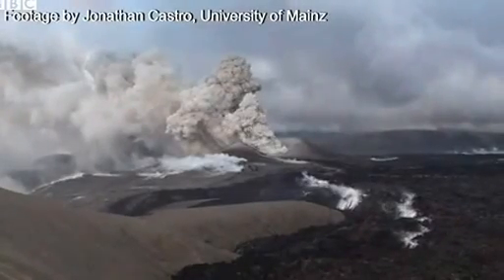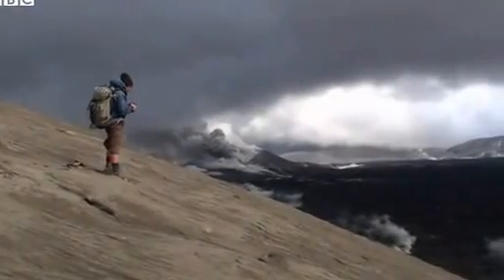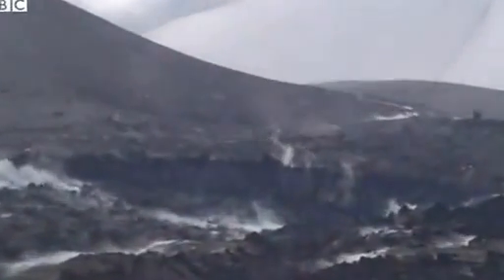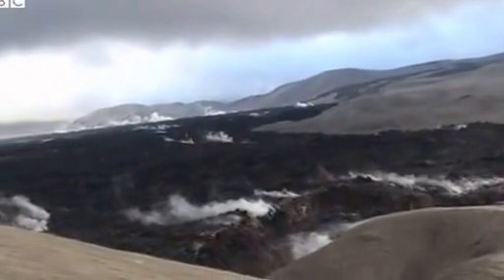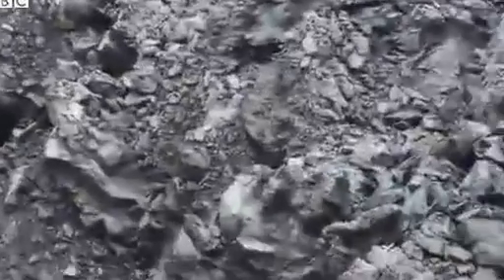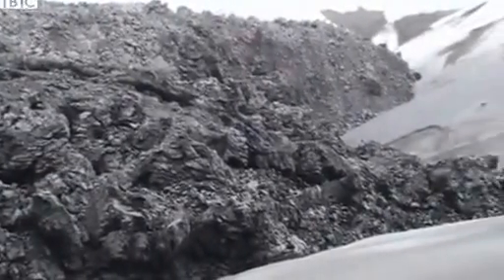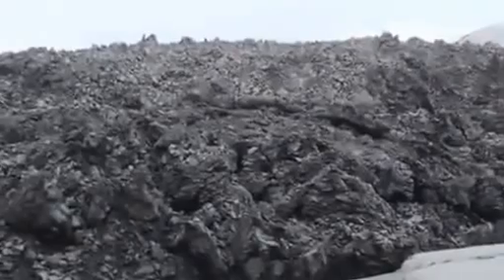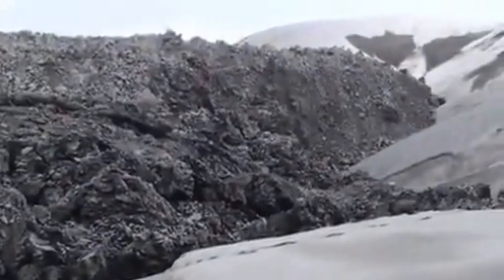BBC News Volcanic lava flows for a year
An explosive volcanic eruption in Chile has given scientists the first direct insight into the strange motion of rocky lava known as obsidian flow.

Rather than a red river of molten rock oozing down a mountainside, this lava is a thick, rubble-strewn mass of rock.

Dr Hugh Tuffen, from the University of Lancaster, and his colleagues took the first measurements of this lava flow.

They found that it kept moving more than a year after the eruption.

Their results were published in the journal Nature Communications.

Here Dr Tuffen describes the findings and what it was like to witness the giant volcanic eruption still in action.